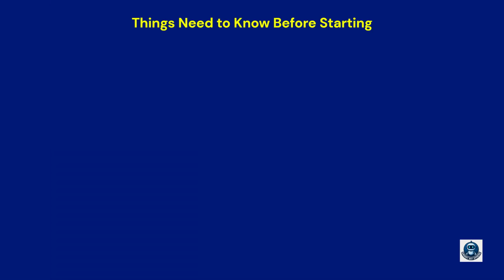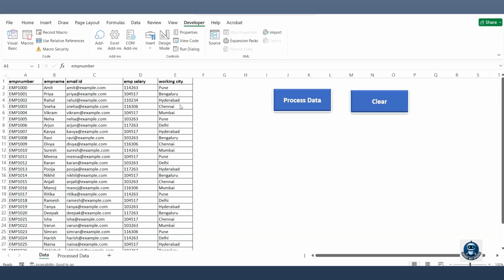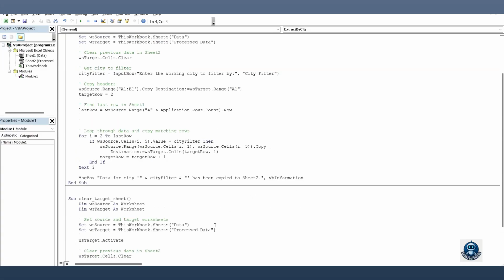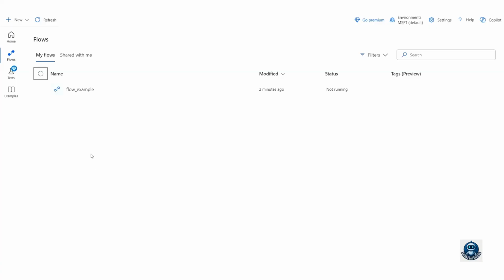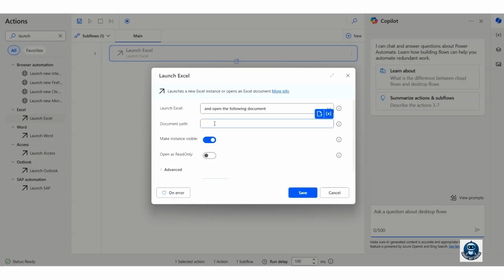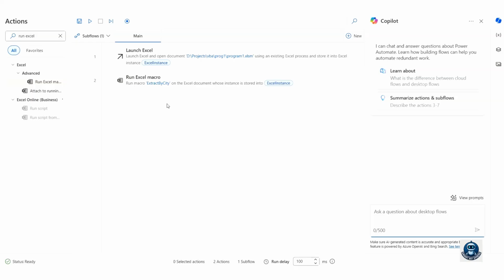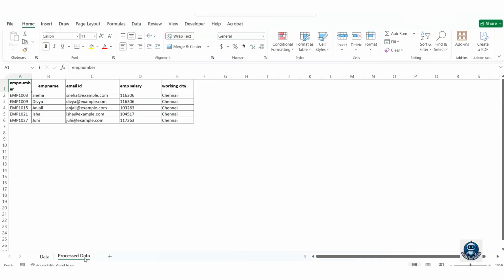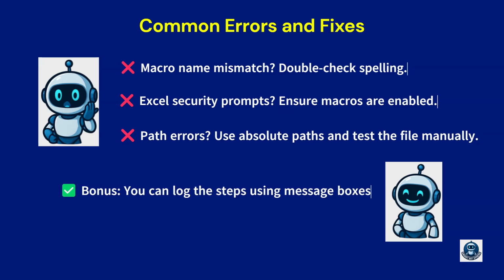How to run VBA Macros from Power Automate | Robotics Process Automation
This video will explain about running VBA Macros feature from Power Automate Desktop

00:00 Introduction
00:34 Things Need to Know Before Starting
01:25 Example Demo Part 1 - Excel Macro
03:23 Part 2 : Power Automate
06:36 Troubleshooting Tips, Common Errors and Fixes
07:26 Conclusion + Call to Action

The VBA Code :
Sub ExtractByCity()
    Dim wsSource As Worksheet
    Dim wsTarget As Worksheet
    Dim lastRow As Long
    Dim targetRow As Long
    Dim cityFilter As String

    ' Set source and target worksheets
    Set wsSource = ThisWorkbook.Sheets("Data")
    Set wsTarget = ThisWorkbook.Sheets("Processed Data")

    ' Clear previous data in Sheet2
    wsTarget.Cells.Clear

    ' Get city to filter
    cityFilter = InputBox("Enter the working city to filter by:", "City Filter")

    ' Copy headers
    wsSource.Range("A1:E1").Copy Destination:=wsTarget.Range("A1")
    targetRow = 2

    ' Find last row in Sheet1
    lastRow = wsSource.Range("A" & Application.Rows.Count).Row

    ' Loop through data and copy matching rows
    For i = 2 To lastRow
        If wsSource.Cells(i, 5).Value = cityFilter Then
            wsSource.Range(wsSource.Cells(i, 1), wsSource.Cells(i, 5)).Copy _
                Destination:=wsTarget.Cells(targetRow, 1)
            targetRow = targetRow + 1
        End If
    Next i

    MsgBox "Data for city '" & cityFilter & "' has been copied to Sheet2.", vbInformation
End Sub